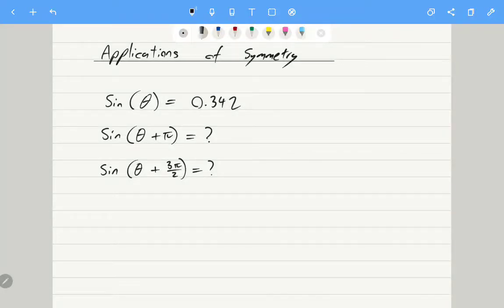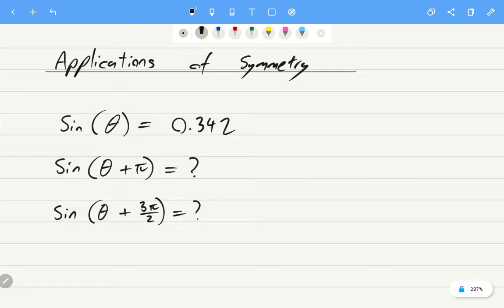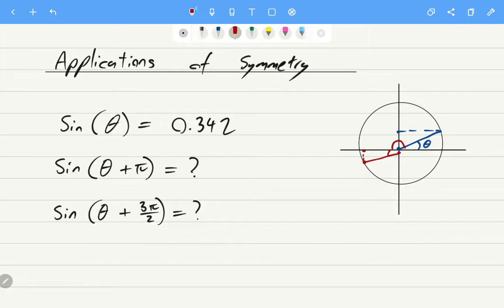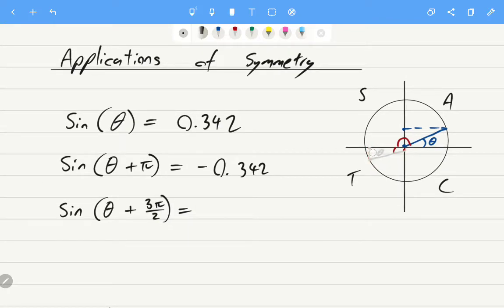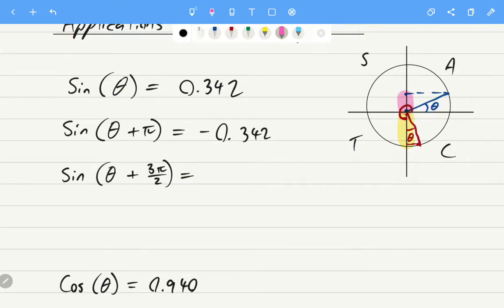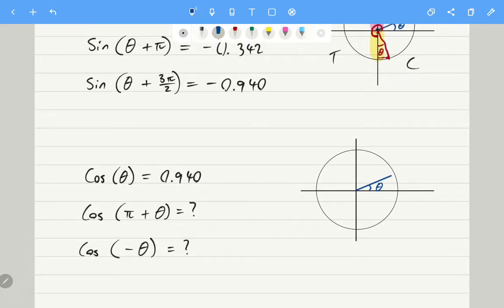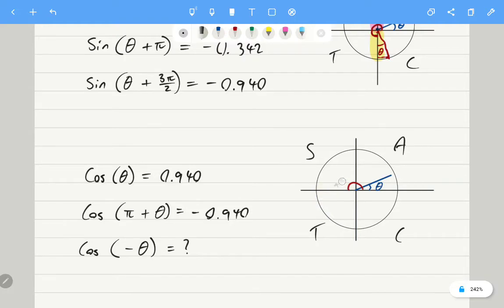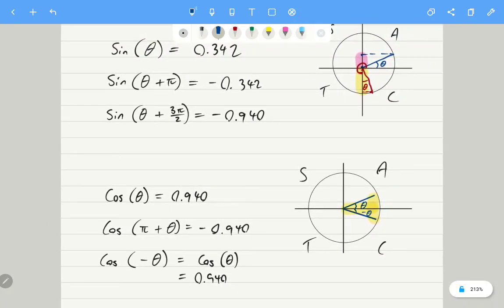Applications of Symmetry